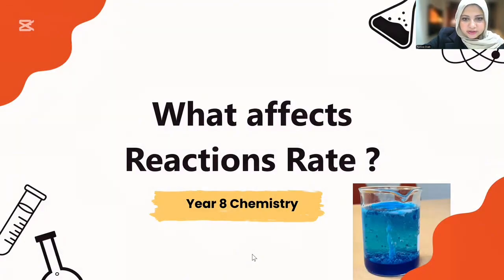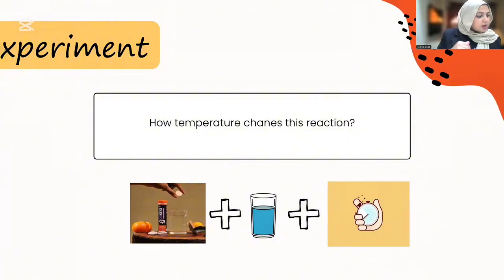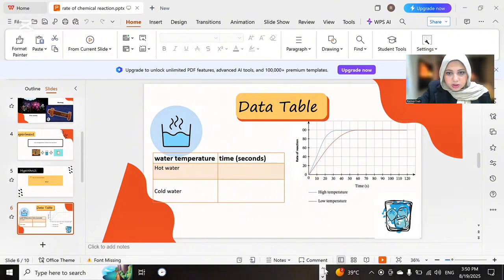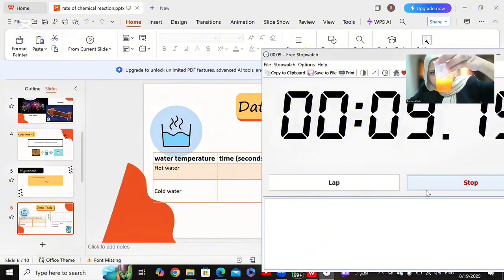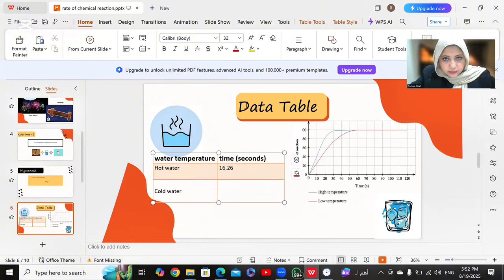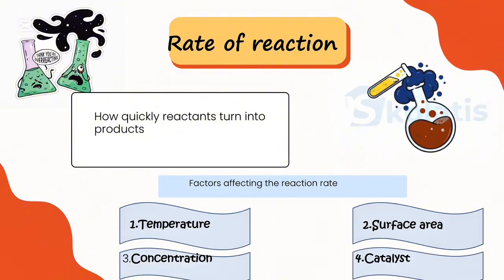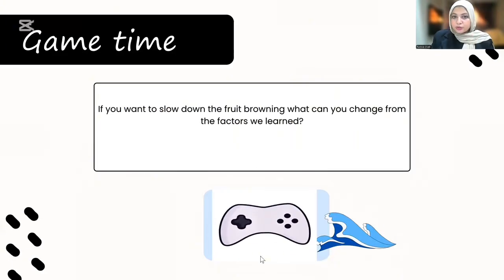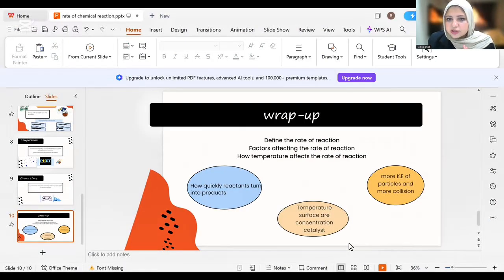of chemical reaction